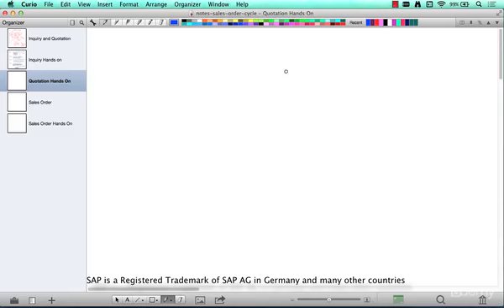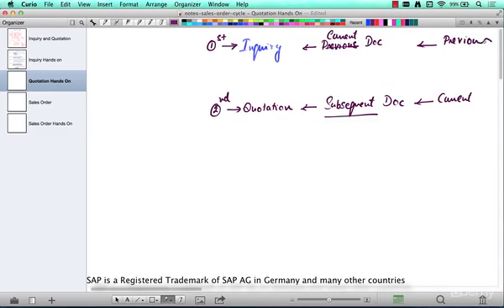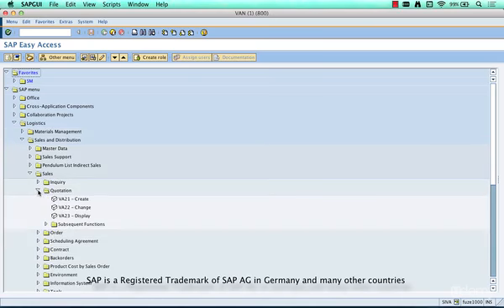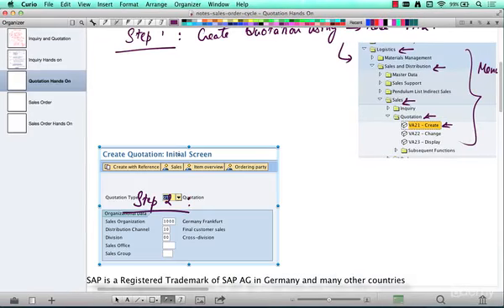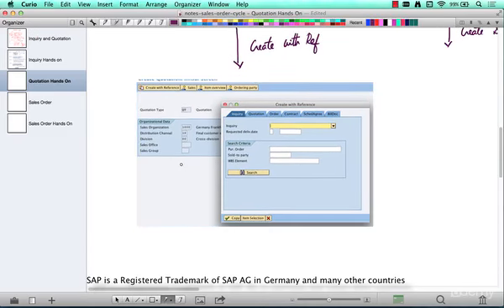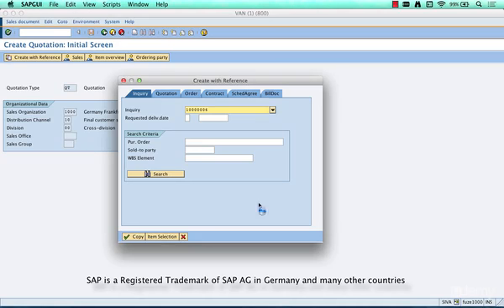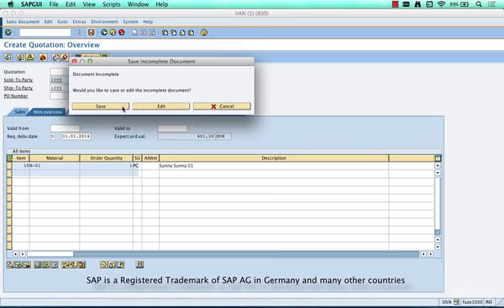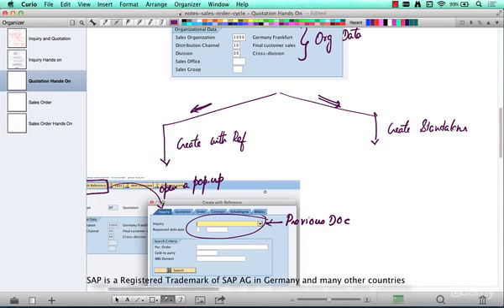SAP SD Training - in Plain English : Quotation - Hands on